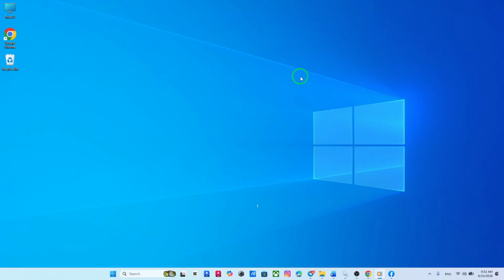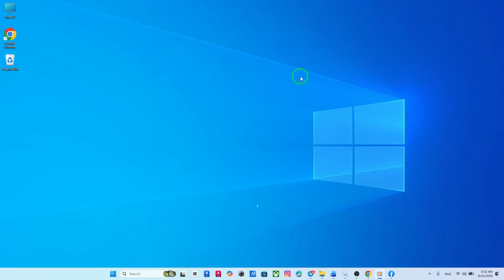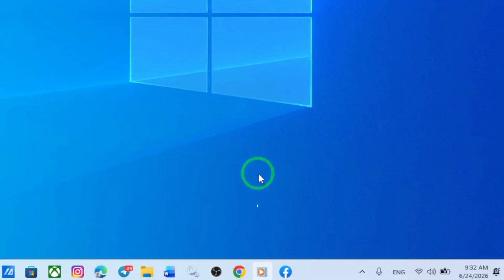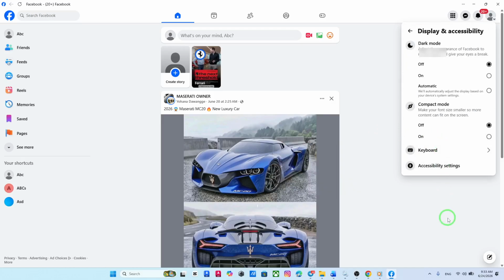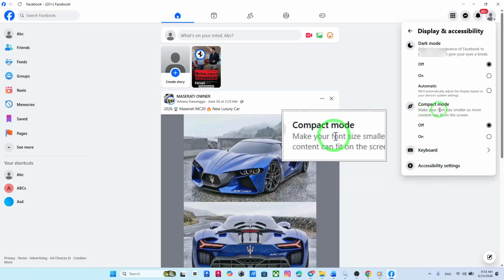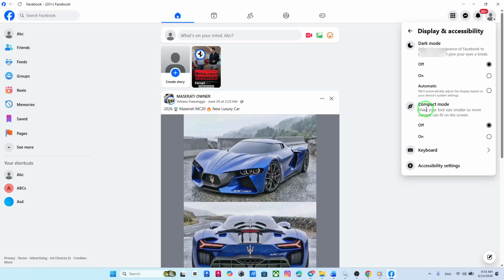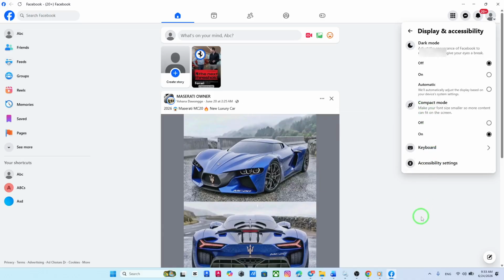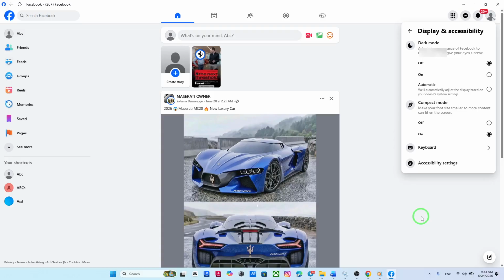How To Enable Compact Mode On Facebook App On PC (New Update)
Here is an SEO-optimized YouTube description tailored to your topic and formatting rules:

Learn how to enable Compact Mode on the Facebook app on PC with this quick and easy step-by-step guide. This new update helps you reduce spacing and view more content efficiently on your screen.

Follow these simple steps to activate Compact Mode and improve your browsing experience on Facebook.

1. Open Facebook app

2. Click on your profile photo at the top right corner

3. Enter to Display & accessibility

4. Choose On, under Compact mode

Would you like me to also generate SEO keywords and tags to boost this video's ranking?-
Timeline:
00:00 Start
00:12 How to do it
01:05 End